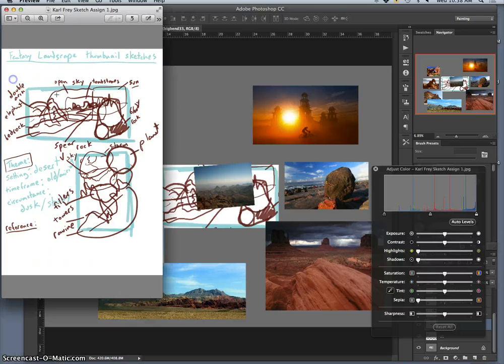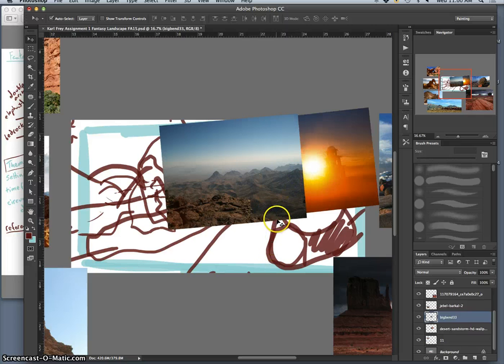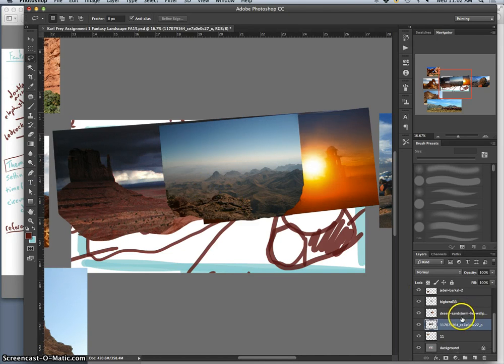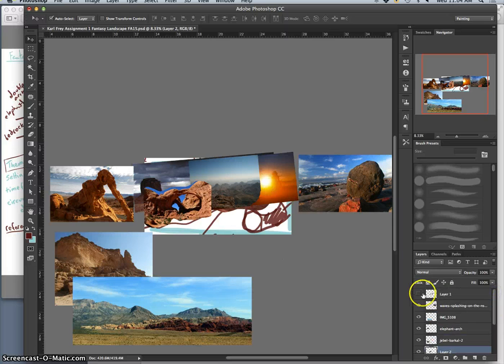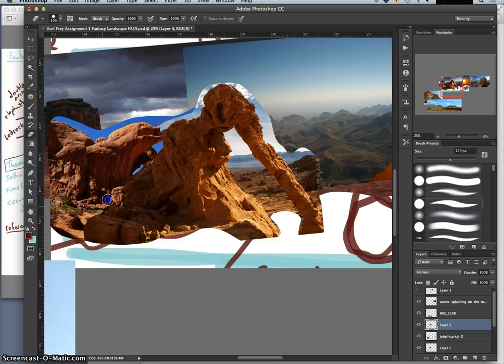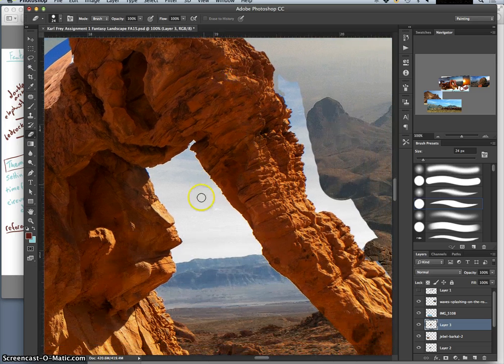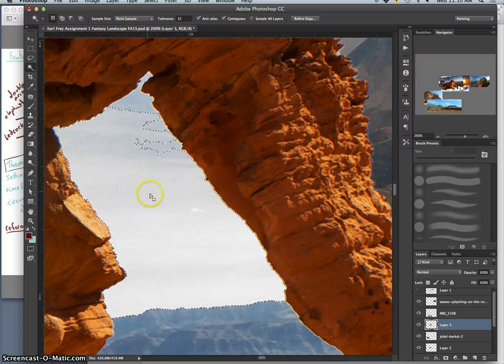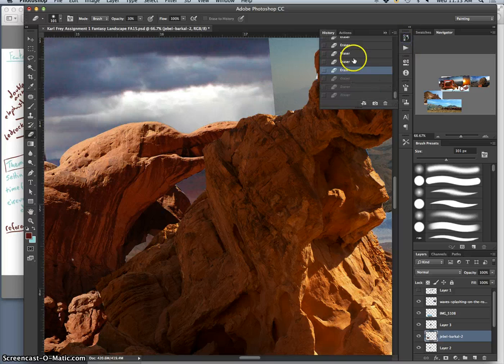5 Building a Background